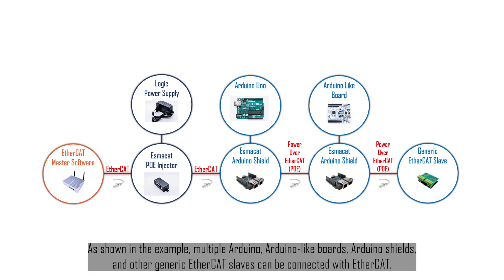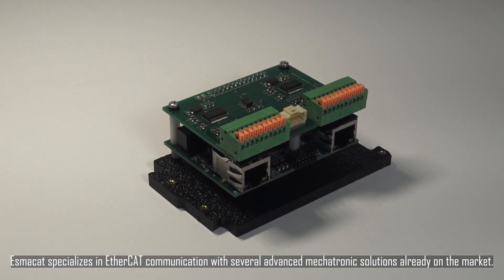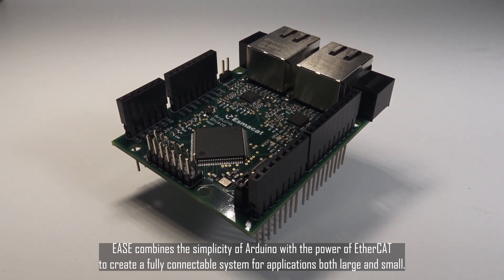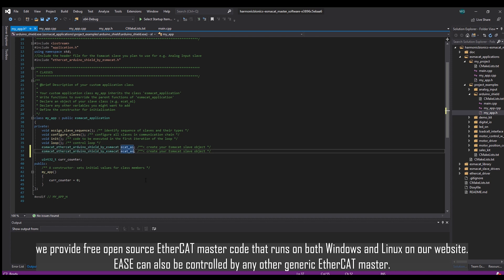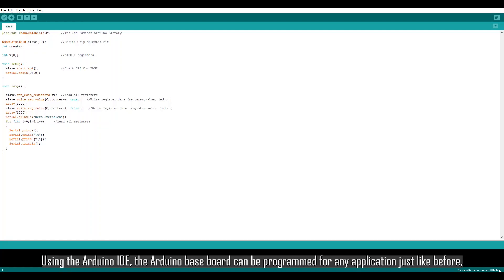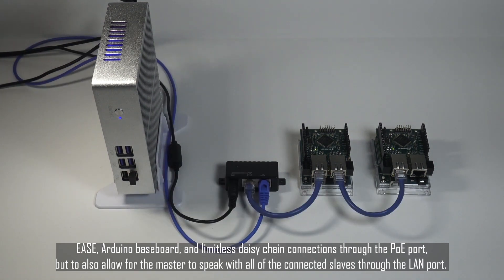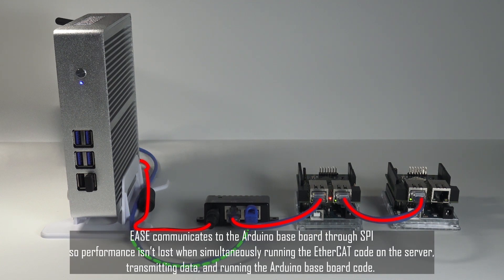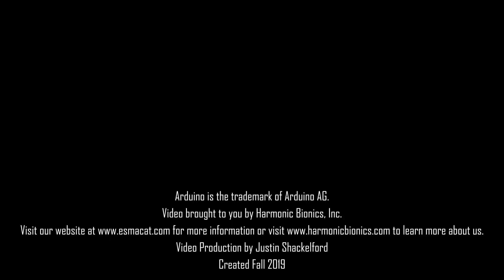EtherCAT Arduino Shield by Esmacat (EASE)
Introducing the EtherCAT Arduino Shield by Esmacat (EASE)!

EASE uses EtherCAT communication, a high-performance field bus in the automation industry, as an EtherCAT slave to connect multiple Arduino boards, Arduino-like boards, and Arduino shields. EASE is the perfect product to introduce users to EtherCAT technology, connect Arduino and other Arduino-like products to already established EtherCAT projects, and develop a large scale Arduino based project to expand the number of I/O ports an Arduino board has.

to learn more about EASE or our other Esmacat products. We also have supporting material including datasheets, tutorials, and schematics on our website as well. has tutorials as well.